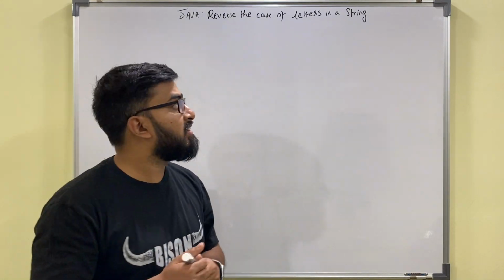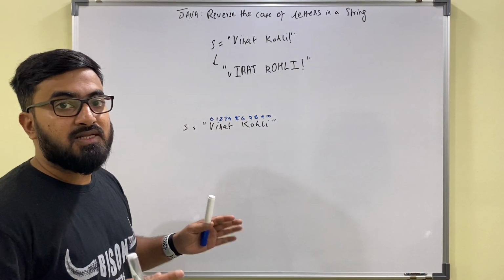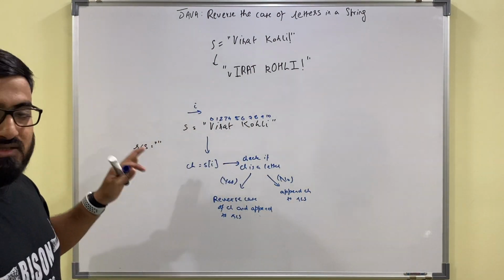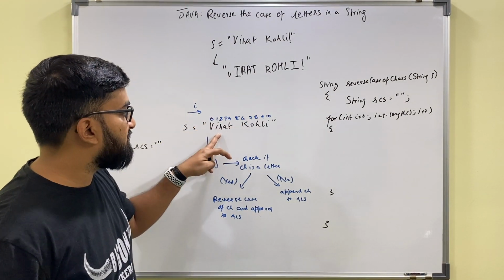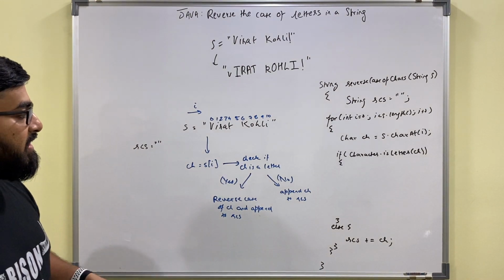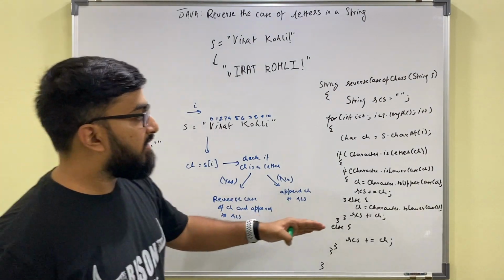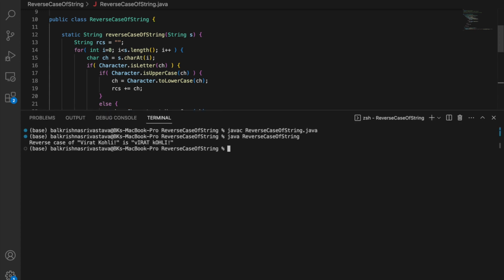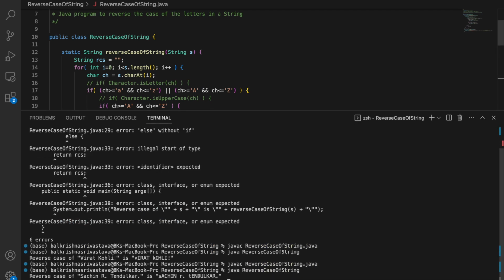Java Program to Reverse the Case of Each Character in a String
Learn how to reverse the case of each character in a string using Java in this step-by-step beginner-friendly tutorial. This program will convert uppercase letters to lowercase, and lowercase letters to uppercase, while leaving non-alphabetic characters unchanged.

In this video, you will:
- Understand how characters are represented in Java
- Learn how to identify uppercase and lowercase letters
- Making sure to keep the non-letter characters unchanged
- Use conditional logic to swap character cases
- Work with char data type and string manipulation methods
- See the complete Java code implementation and explanation

Perfect for:
- B.Tech / BCA students
- Java beginners
- Java Practice program in Strings & Loops

Level: Beginner-friendly